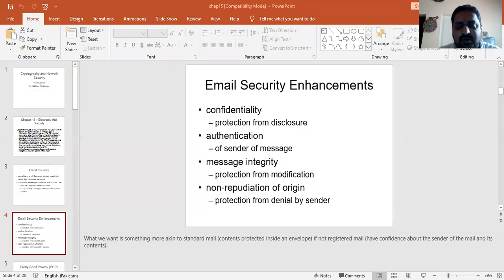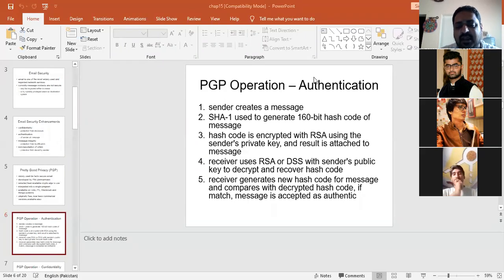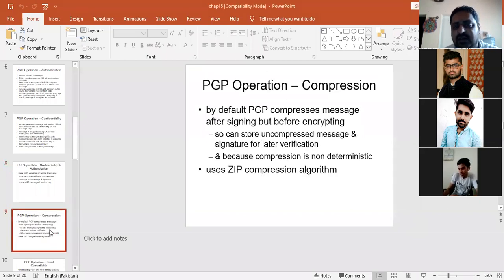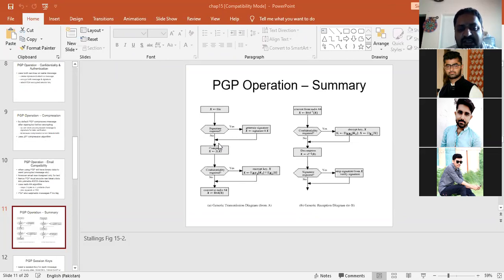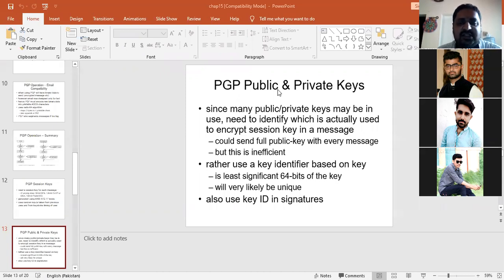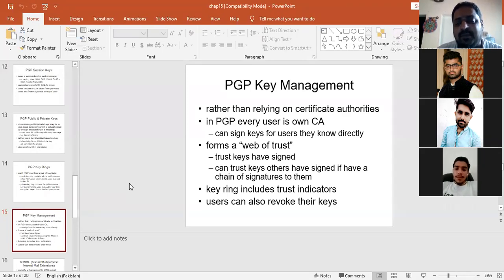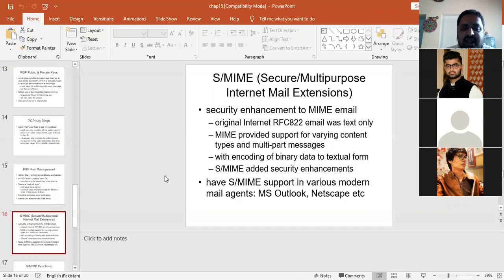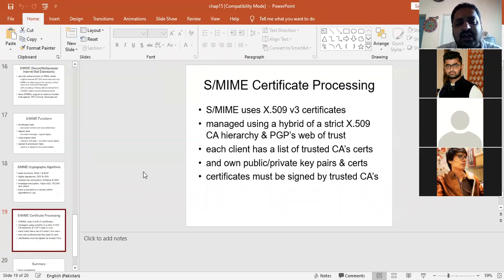Lecture10 Data Security E: Email Security